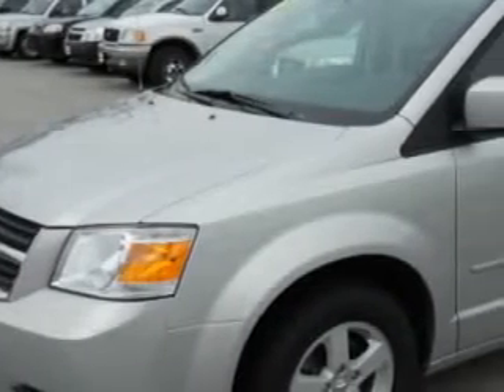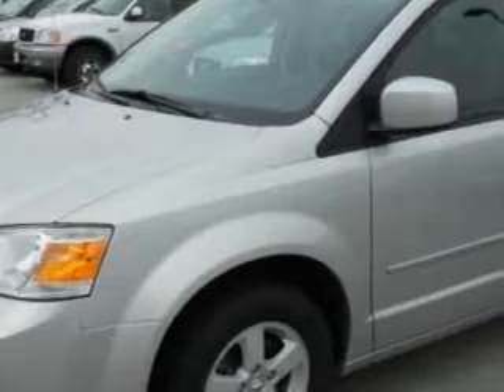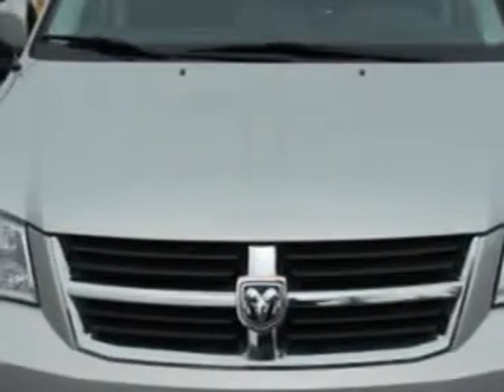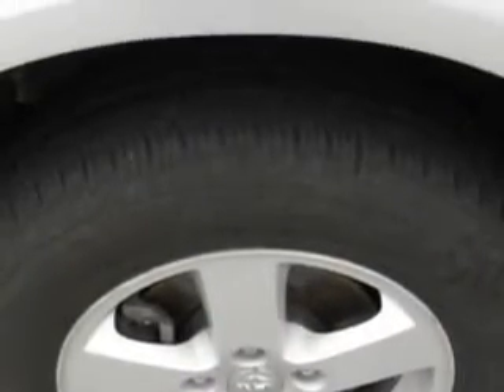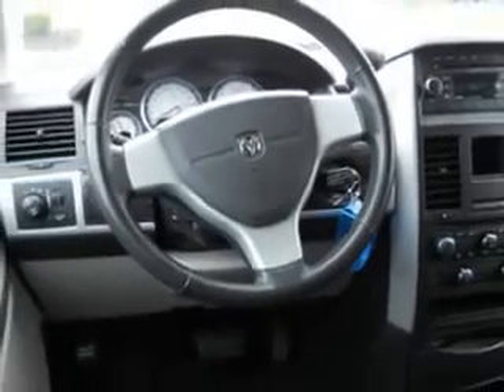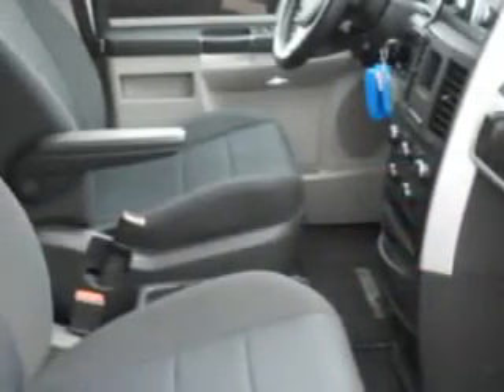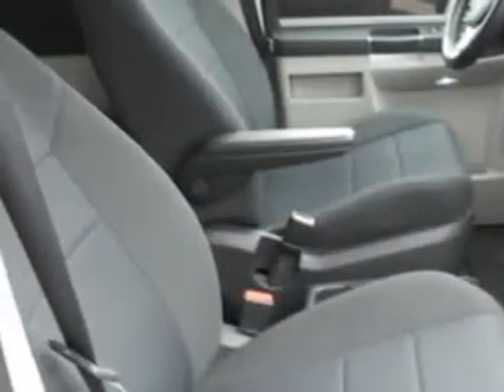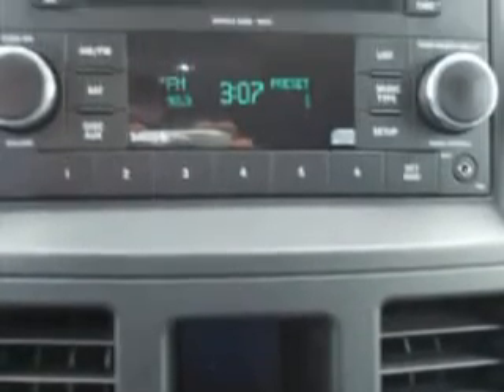2010 Dodge Grand Caravan Chrysler Jeep Dodge of Warwick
2010 Dodge Grand Caravan- Chrysler Jeep Dodge of Warwick knows you want more than just a car. you have a purpose for your vehicle. you will love this Bright Silver Metallic Clear Coat 2010 Dodge Grand Caravan, equipped with a 6 Cyl. engine and an automatic transmission with 28,532 miles. enjoy this utility van with features like Electronic Stability Control, Cruise Control, Air Conditioning, Vanity Mirrors, Power Adjustable Pedals, CD Player in Dash, Tire Pressure Monitor, and much more. Get where you need to go, enjoy the drive, and have peace of mind in this 2010 Dodge Grand Caravan. see us at Chrysler Jeep Dodge of Warwick today!
miles-  28,532
vin- 2D4RN5D15AR216204

Chrysler Jeep Dodge of Warwick
185 Route 94 South
Warwick, New York 10990